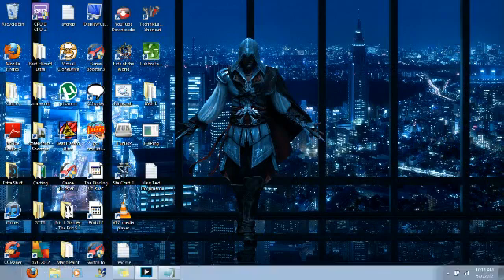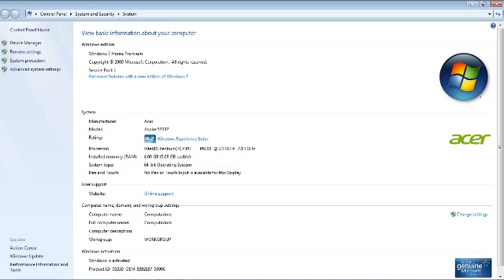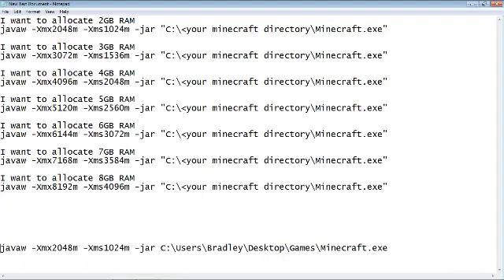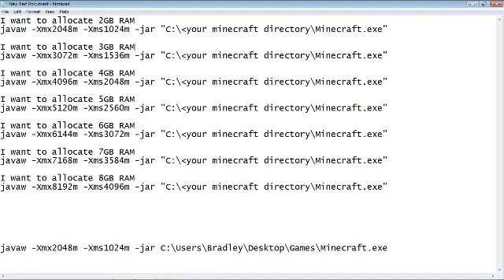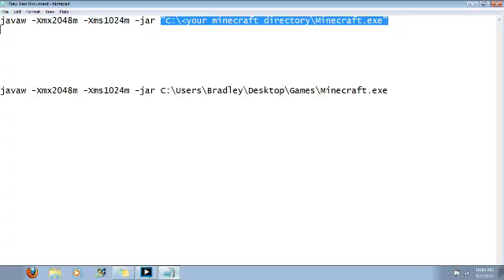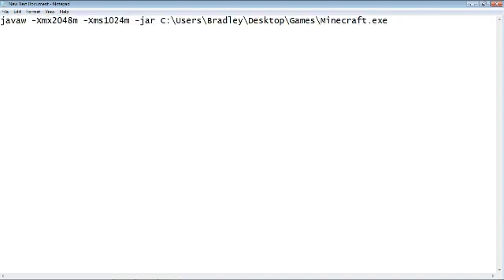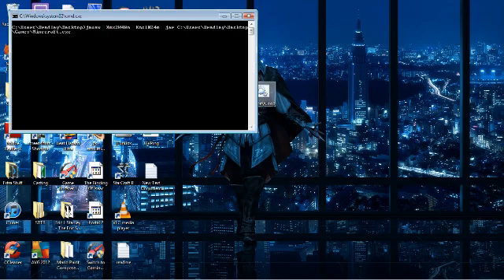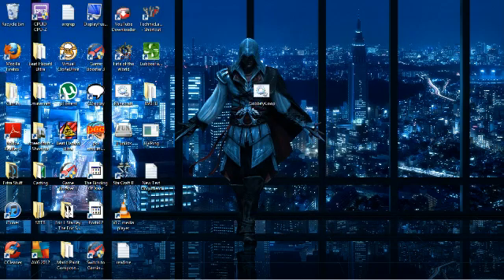How To Allocate More Memory (RAM) To Minecraft Single Player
I want to allocate 2GB RAM
javaw -Xmx2048m -Xms1024m -jar "C:\your minecraft directory\Minecraft.exe"

I want to allocate 3GB RAM
javaw -Xmx3072m -Xms1536m -jar "C:\your minecraft directory\Minecraft.exe"

I want to allocate 4GB RAM
javaw -Xmx4096m -Xms2048m -jar "C:\your minecraft directory\Minecraft.exe"

I want to allocate 5GB RAM
javaw -Xmx5120m -Xms2560m -jar "C:\your minecraft directory\Minecraft.exe"

I want to allocate 6GB RAM
javaw -Xmx6144m -Xms3072m -jar "C:\your minecraft directory\Minecraft.exe"

I want to allocate 7GB RAM
javaw -Xmx7168m -Xms3584m -jar "C:\your minecraft directory\Minecraft.exe"

I want to allocate 8GB RAM
javaw -Xmx8192m -Xms4096m -jar "C:\your minecraft directory\Minecraft.exe"

NOTE: Your minecraft .exe isn't necessarily on your desktop. You need to find where you have it installed and put THAT behind "-jar"